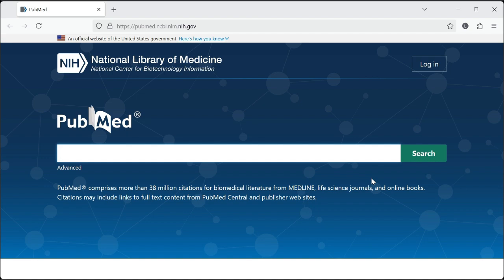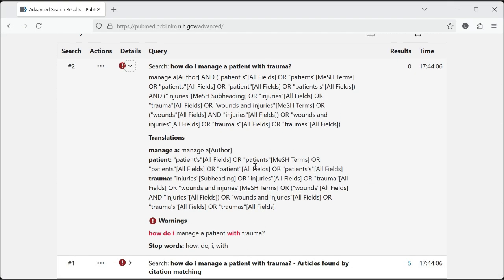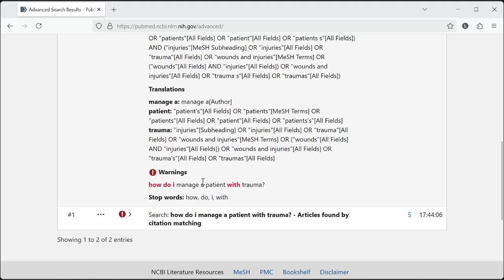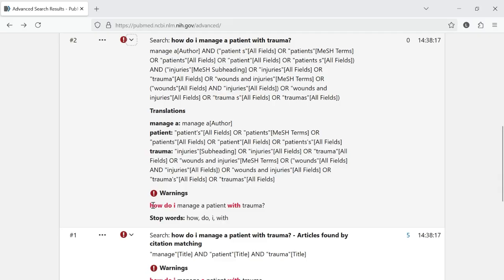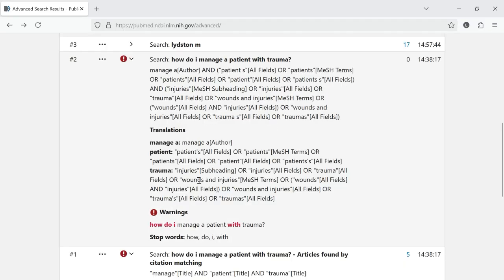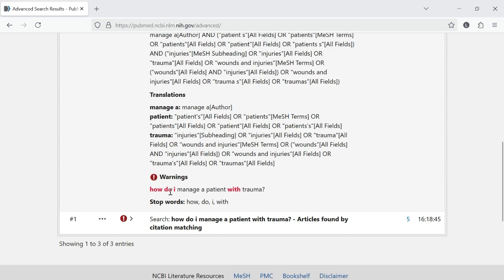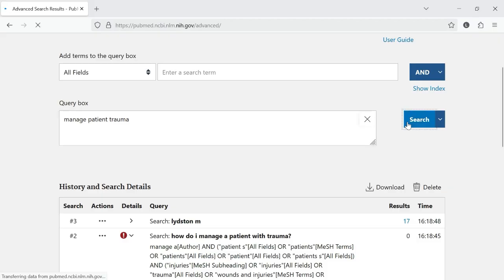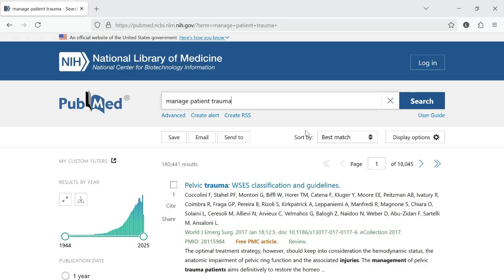How to search PubMed